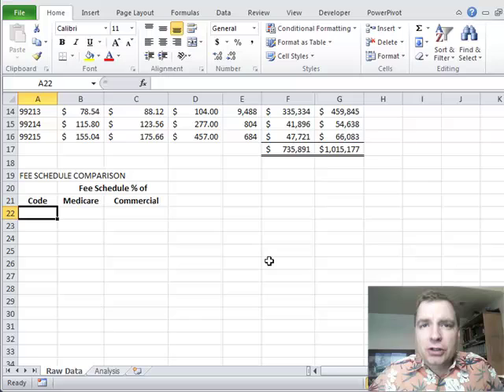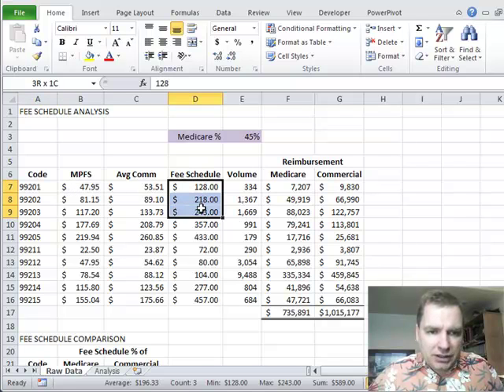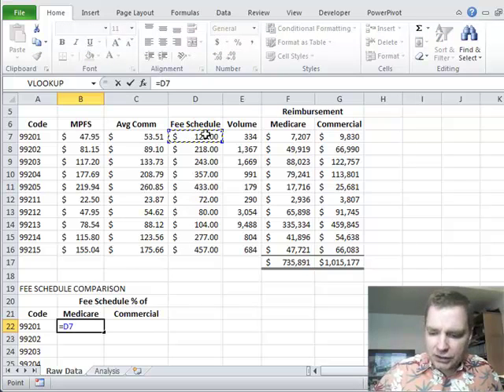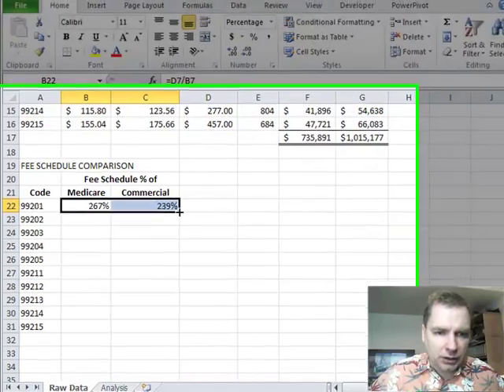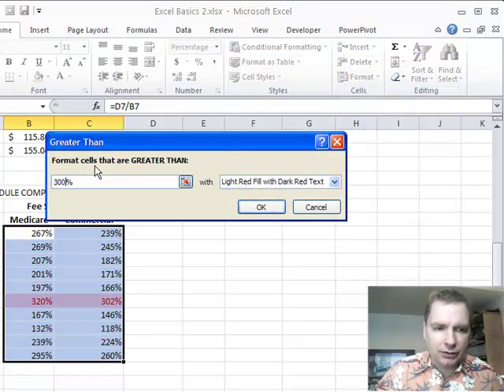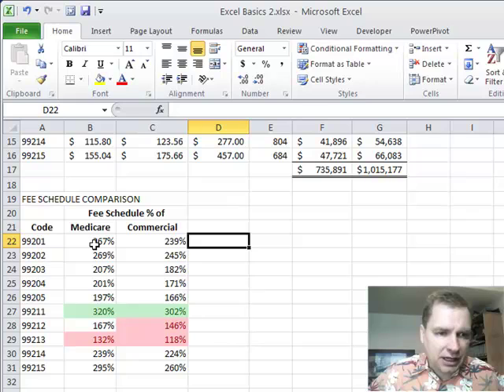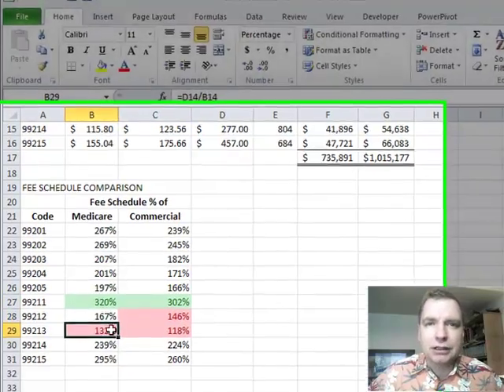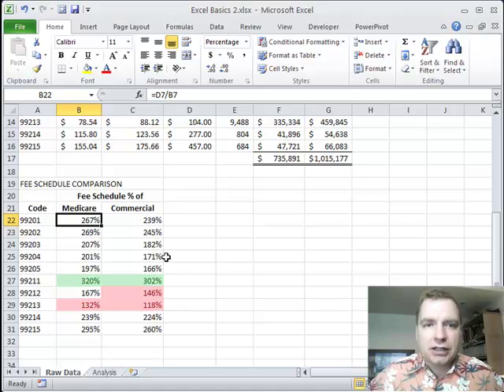Excel Video 233 Fee Schedule Example Part 2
Watch for more Excel tips as part of our fee schedule analysis example in Excel Video 233.  We'll use the division rules from Excel Video 231, format the results as a percentage, and then once we have our formulas ready, we'll use the double-click trick to fill the formulas down to each code.

I'm changing the cells' formatting to green and red using a technique called Conditional Formatting.  I started covering Conditional Formatting in Excel Video 44 and there's a Conditional Formatting playlist on the videos page.  Conditional Formatting is helpful when you're looking at 10 codes.  Imagine how helpful it would be with 1,000 codes.
We'll keep analyzing the fee schedule in the next Excel Video.